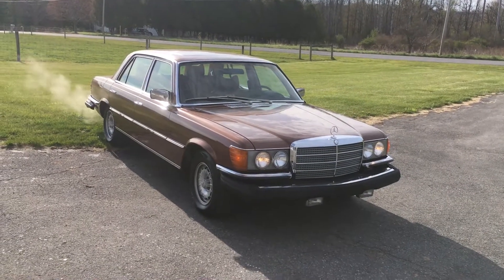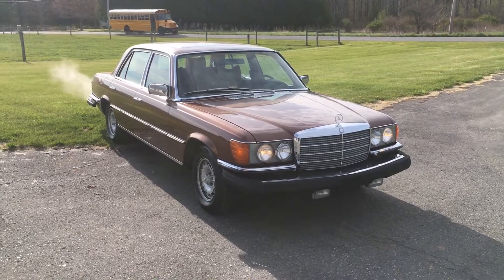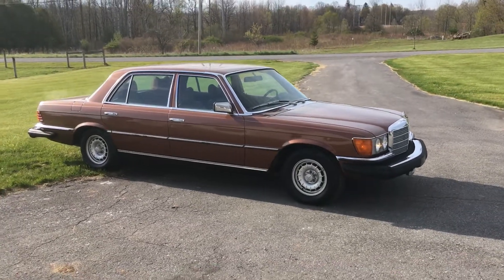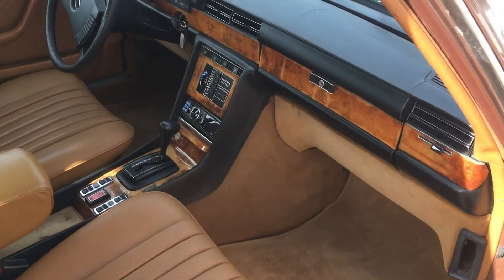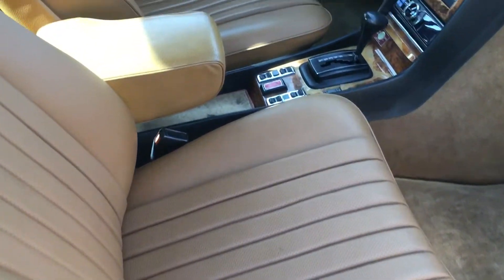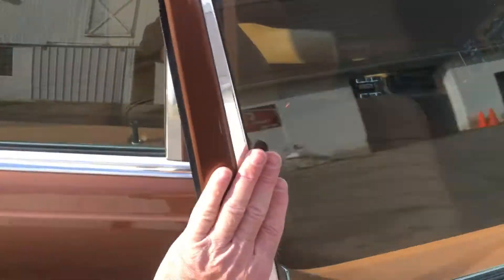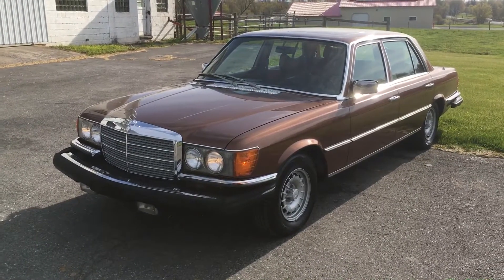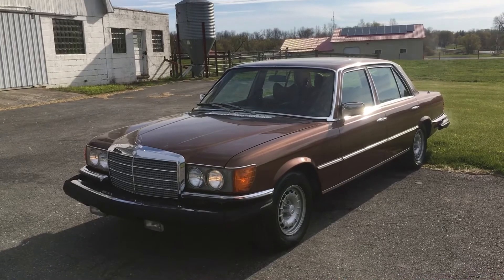450SEL 6.9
Milan Brown 1977